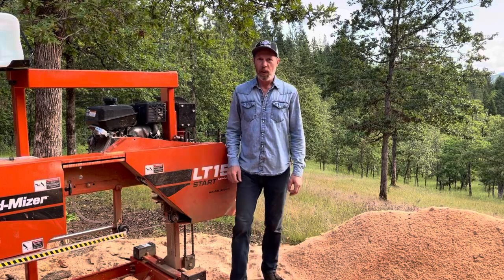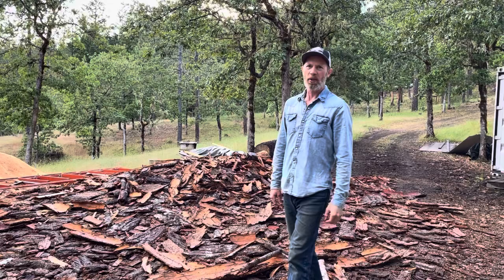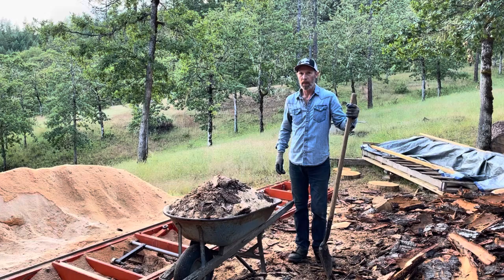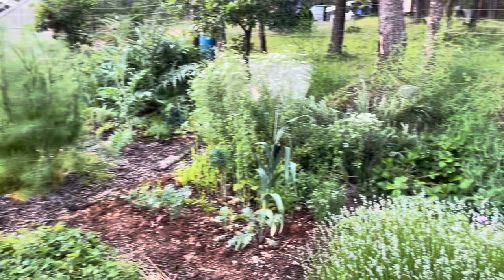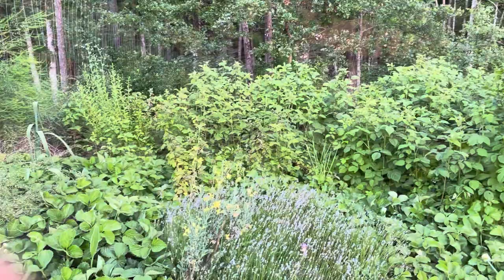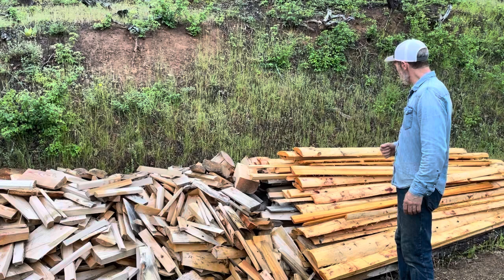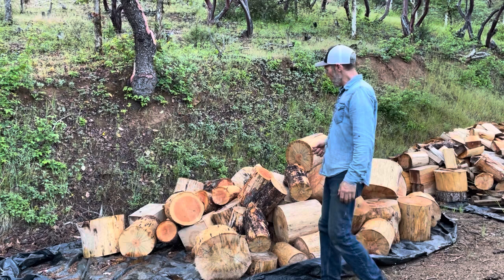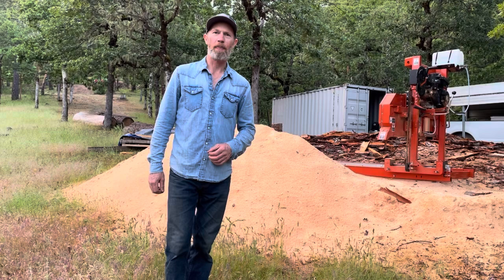What I Do With My Woodmizer Sawmill Waste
If you have ever run a sawmill before, you know they create a lot of wood waste. ￼ in this video I show you how I put most of the wood waste created by my Woodmizer LT 15 Sawmill￼ to good use.

I use the bark and sawdust as garden mulch in my Back to Eden style garden￼￼. I use the bark edge slabs for my own firewood. Some I give to my neighbors for firewood and building materials. I also sell some of it to a guy who uses them to build garden beds.￼